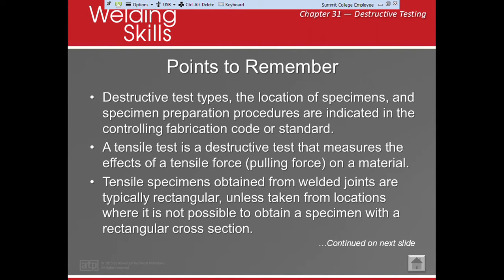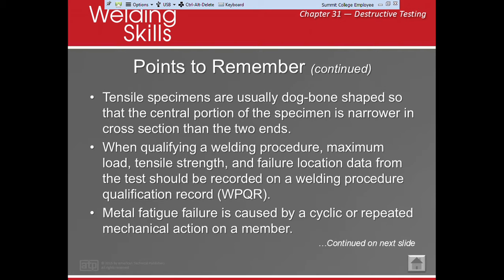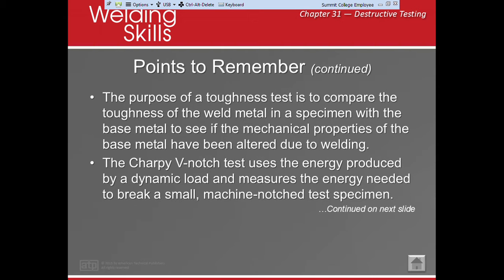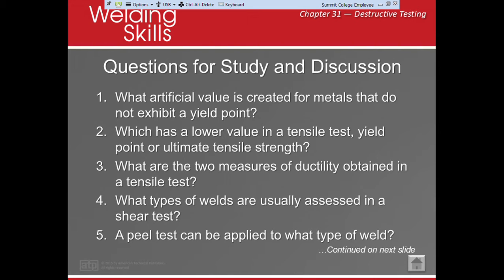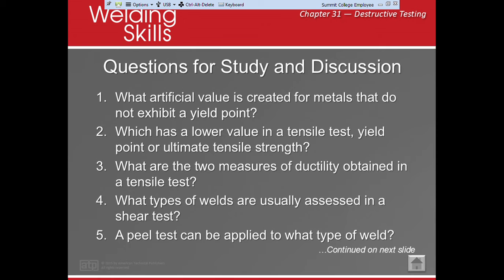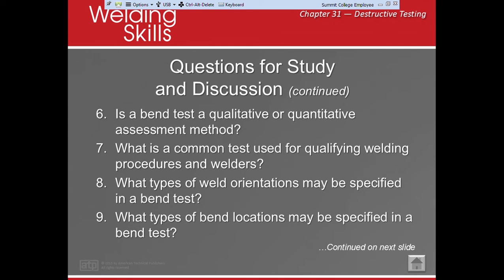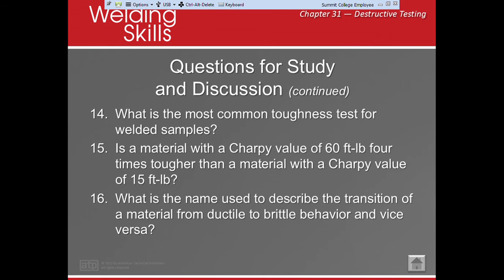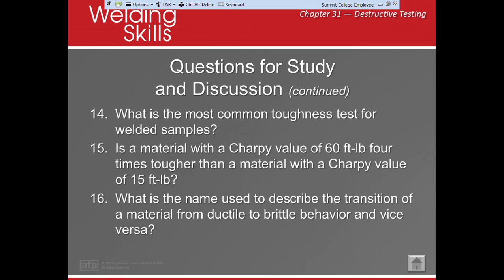Ch 31 Points to Remember and Questions for Review and Discussion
Ch 31 Points to Remember and Questions for Review and Discussion for Destructive Testing